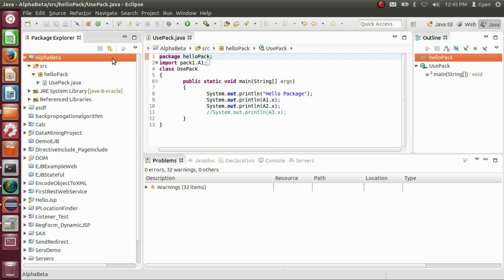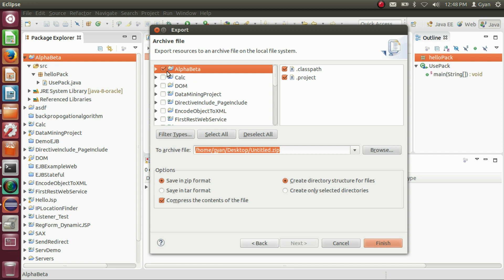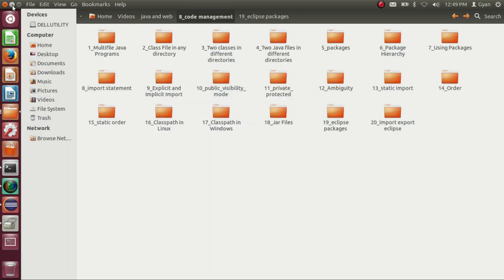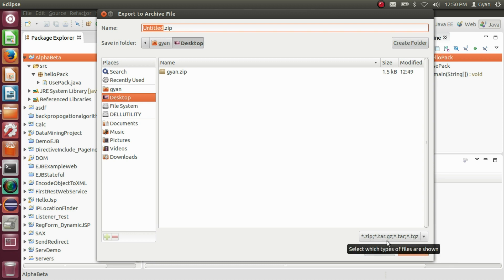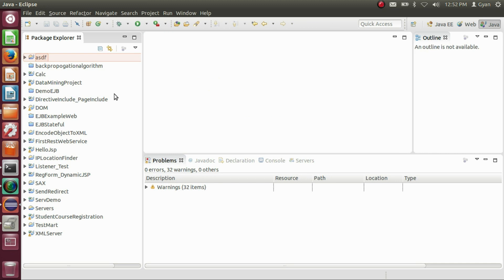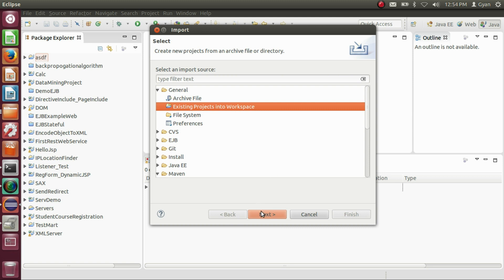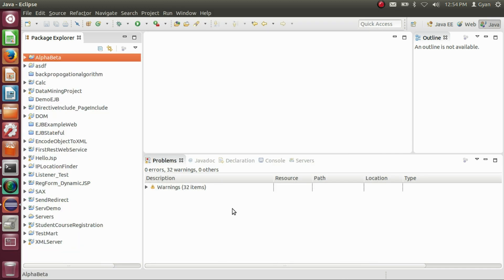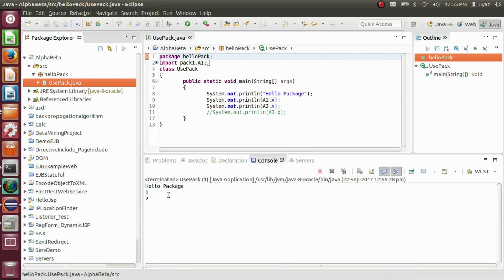Import and Export Eclipse Projects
A great book (A Programmer's Guide to Java SE 8 Oracle Certified Associate (OCA))